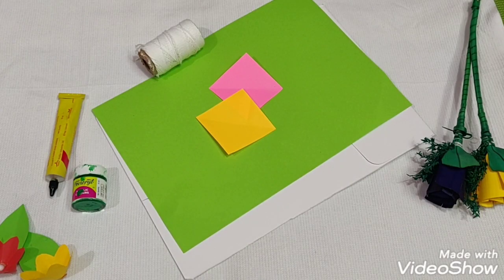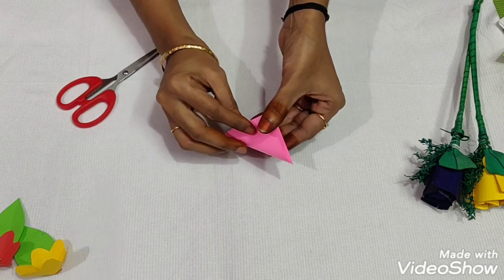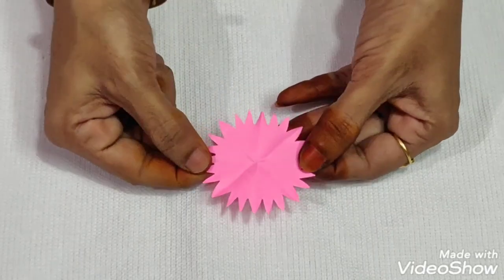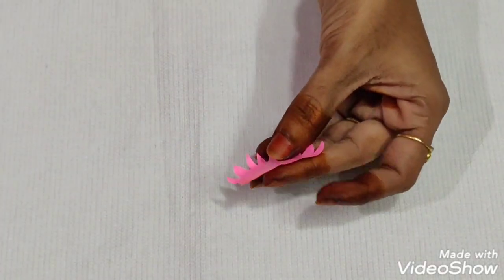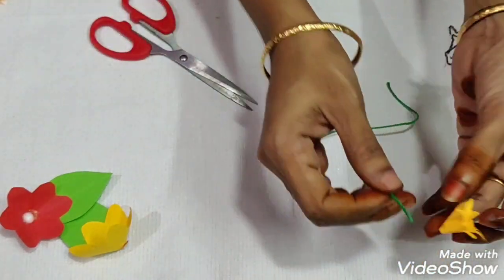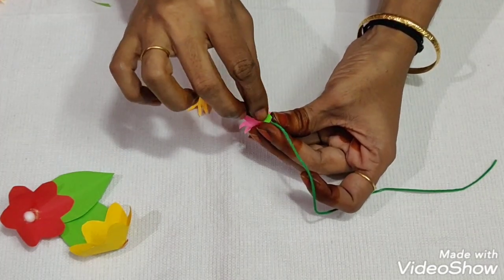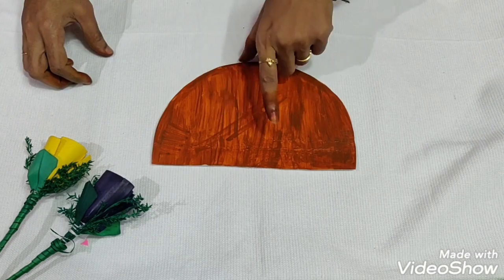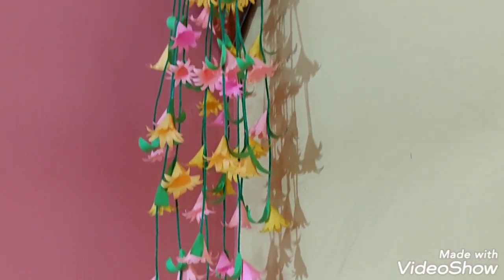DIY corner wall hanging | அழகான wall hanging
Hi friends ❤️

Hope u enjoyed this video